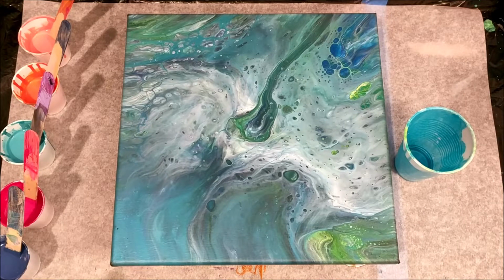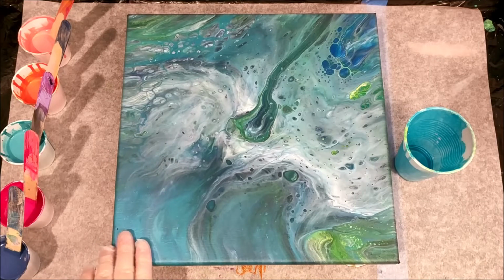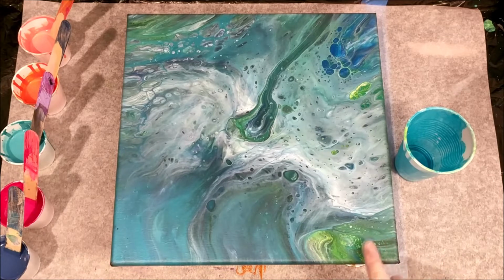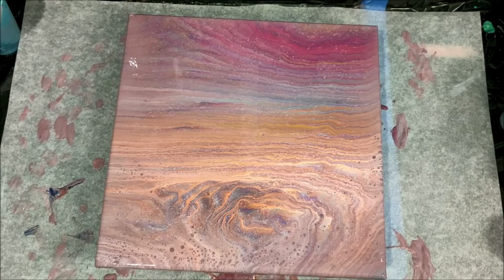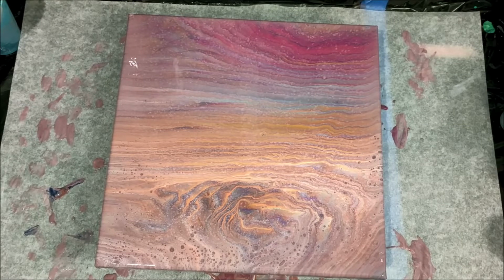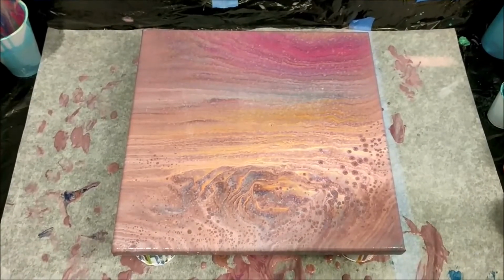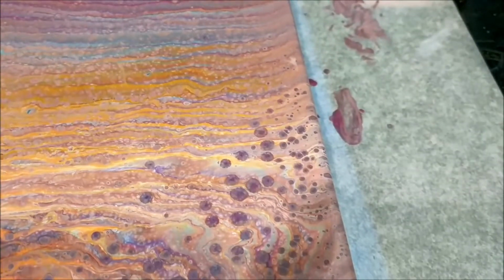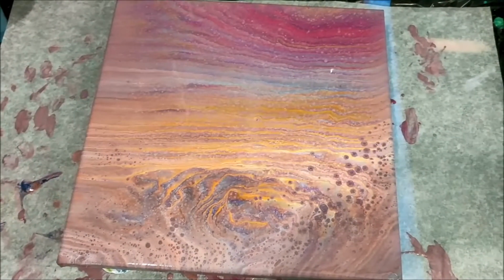Desert Sunset Tree Ring Paint Pour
I wanted to give this color scheme another try! I can't seem to get that perfect balance when I use warm colors in my pours. What do you do to keep your pours vibrant when they have warm colors in them? I love the overall effect of a sunset look in the end result, though!

Used in this video:
Anita's All Purpose Acrylic Craft Paint "292446 Deep Blue Sea"
Anita's All Purpose Acrylic Craft Paint "11028 Navy Blue"
Anita's All Purpose Acrylic Craft Paint "336210 Rosy Red"
Anita's All Purpose Acrylic Craft Paint "1200801 Mandarin"
Anita's All Purpose Acrylic Craft Paint "292444 Coral Cove"
Artist's Loft Flow Acrylic "Titanium White"
Flood Floetrol

If you would like to see my other paint pouring videos, feel free to check out my full playlist

Check out my Instagram account where I post behind-the-scenes photos and videos, and dry paintings

If you would like to see what I have for sale, check out my Etsy shop